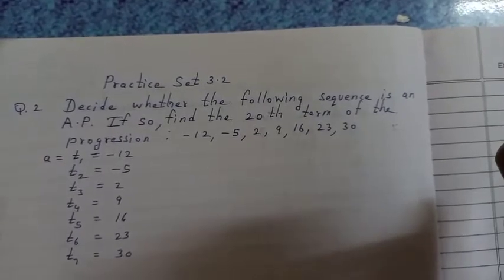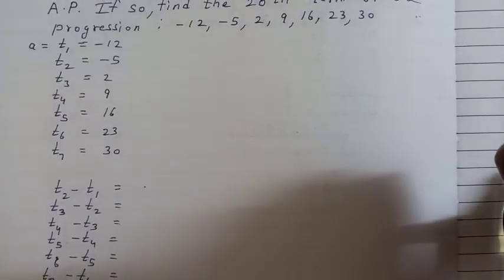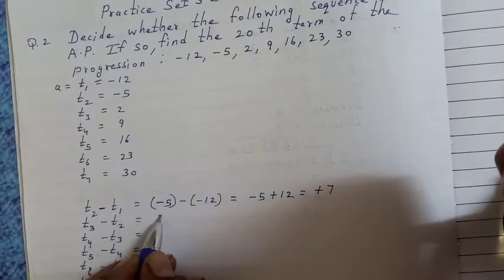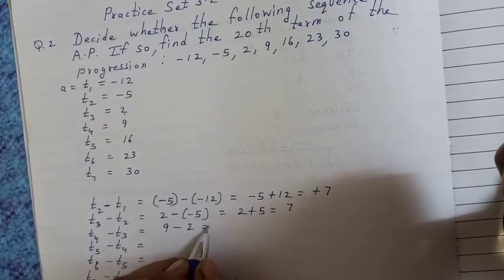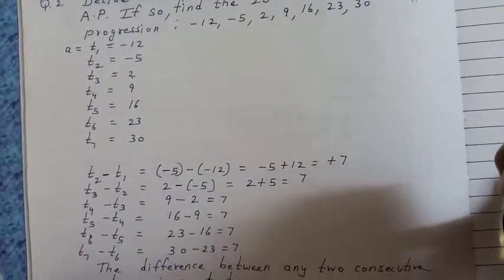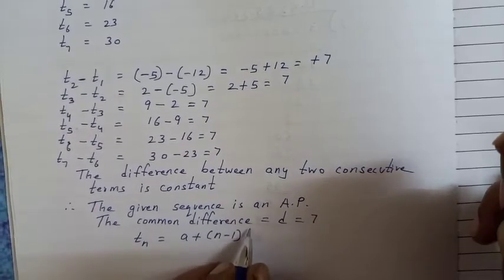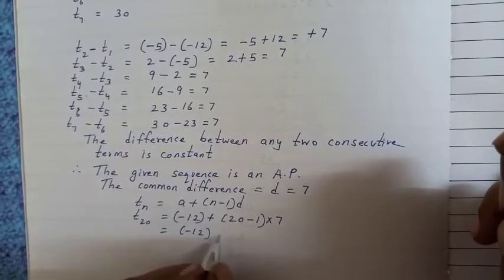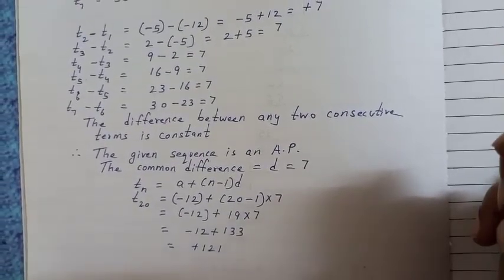Class:10th , Sub: Algebra, Chapter No 3 Arithmetic Progression, Practice Set 3.2, Q.2)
Maharashtra Board Class:10th , Sub: Algebra, Chapter No 3 Arithmetic Progression, Practice Set 3.2, Q.2)